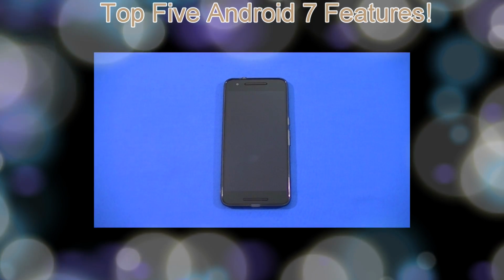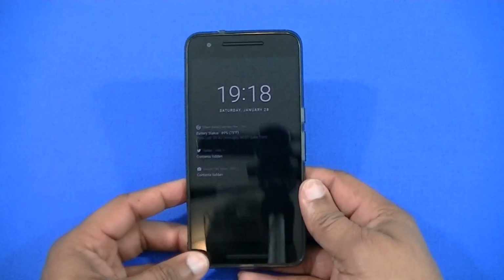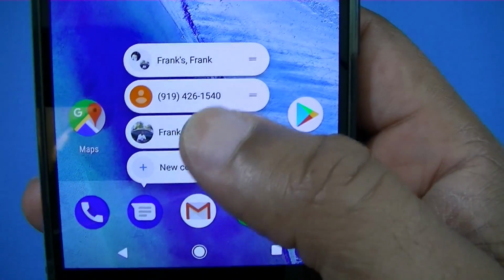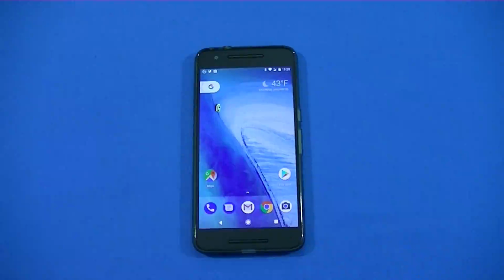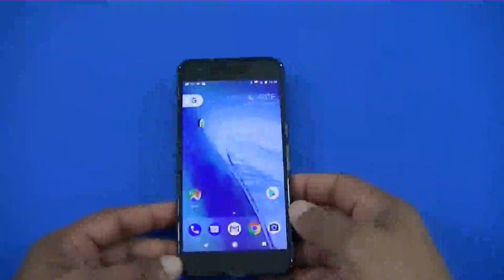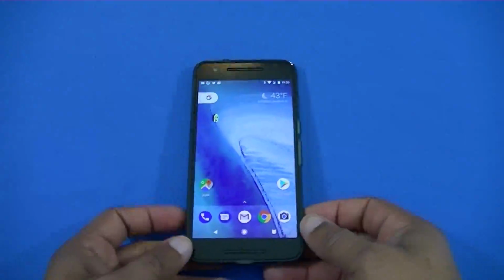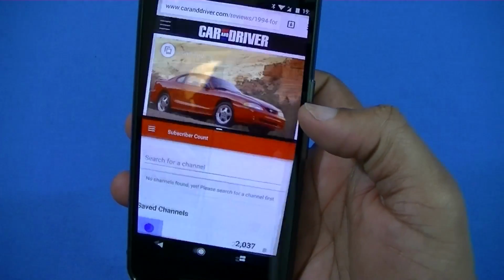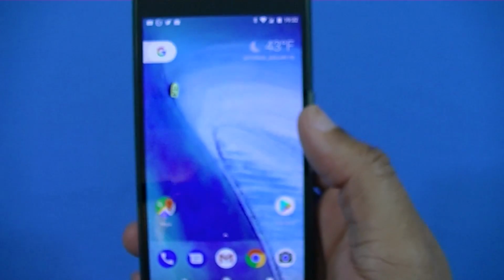Top Five Android 7 Features!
This video takes a look at five great features in Android 7.  Take a look at the video and let me know what you think.  Also, let me know if you have any suggestions as well.